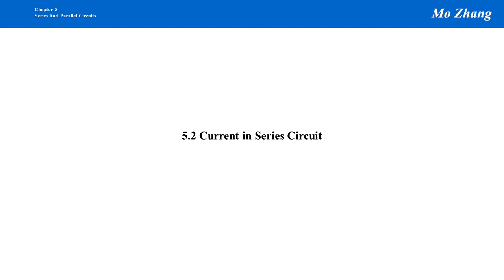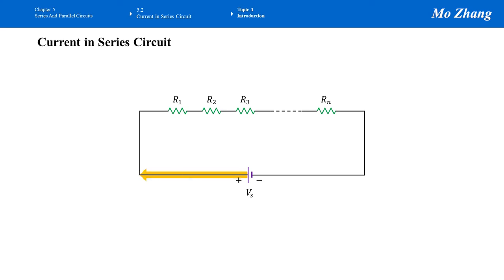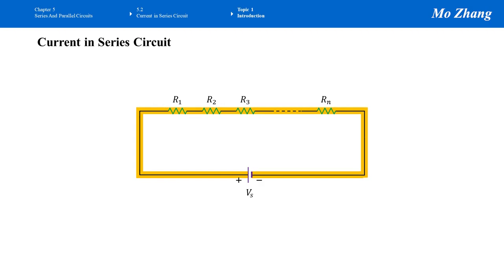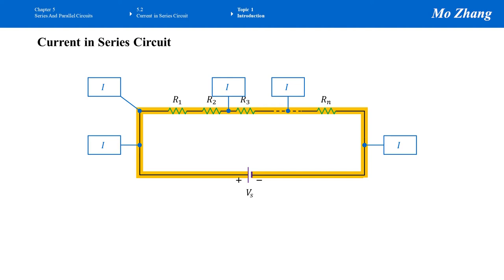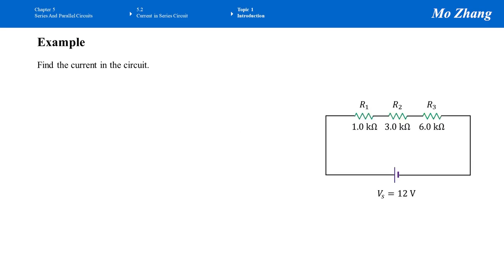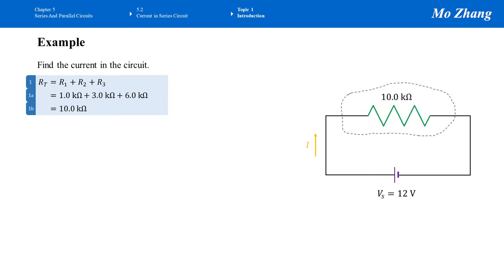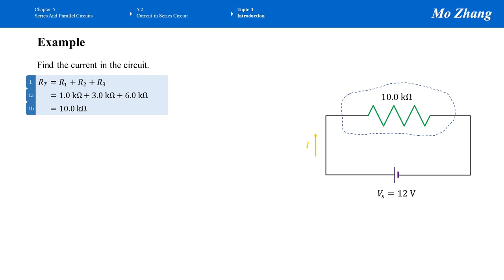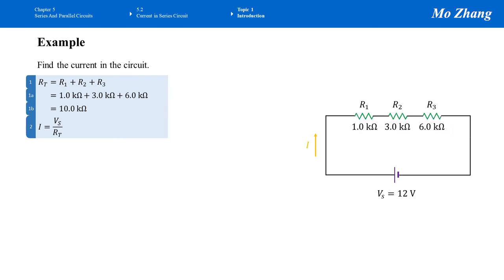5 2 Current in Series Circuit